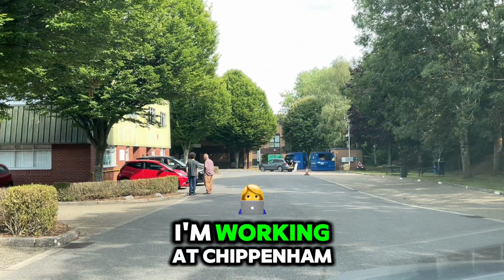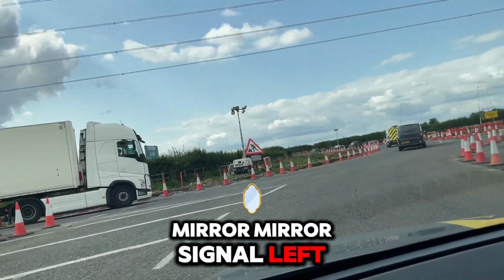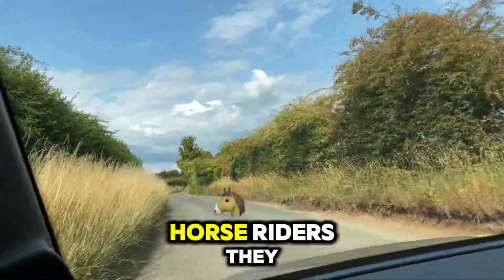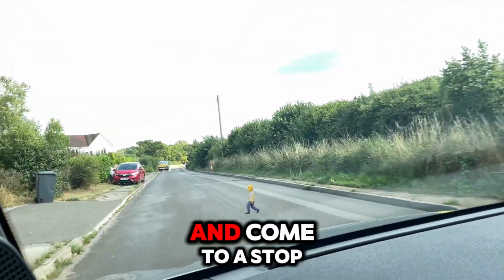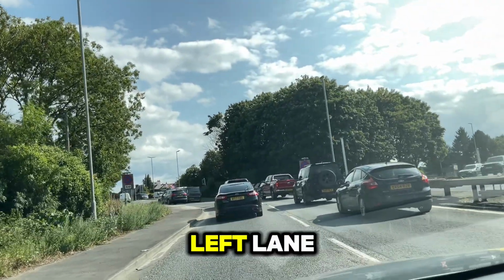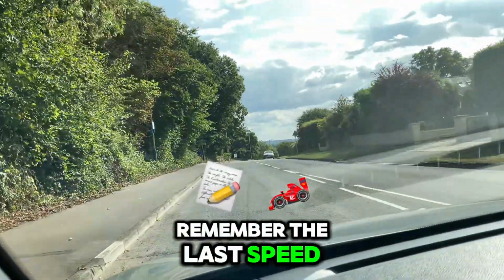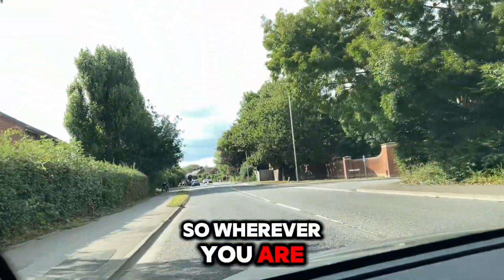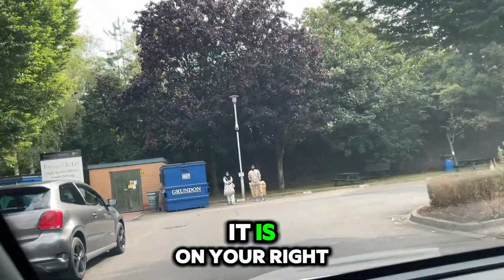Full Chippenham Test Route!! A MUST WATCH !!!